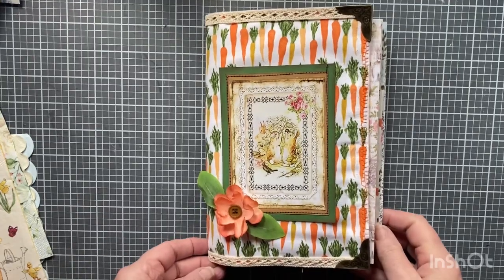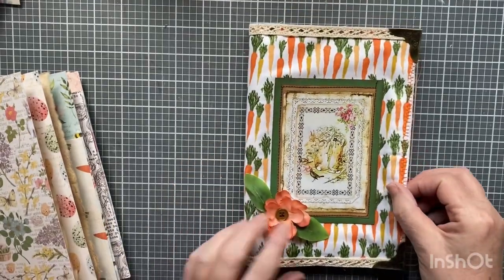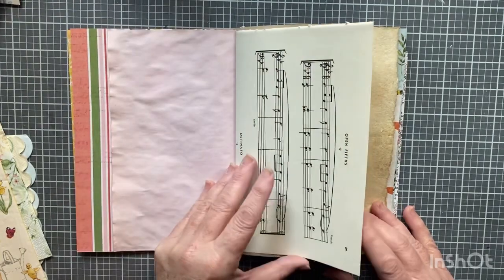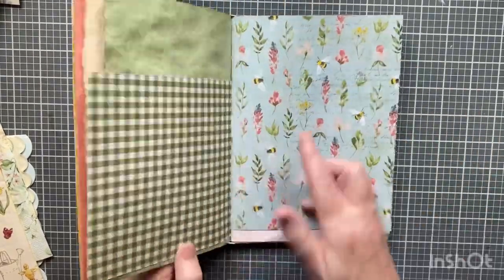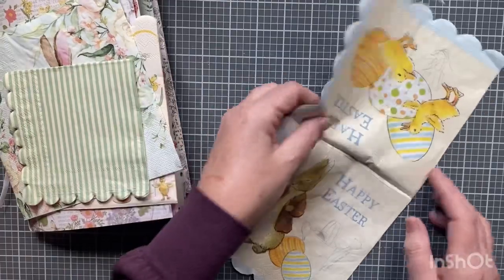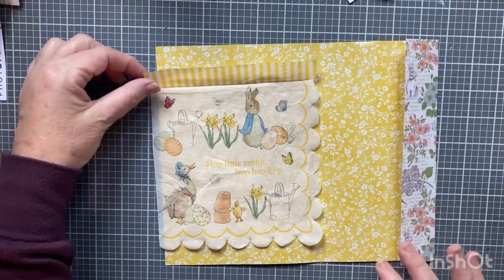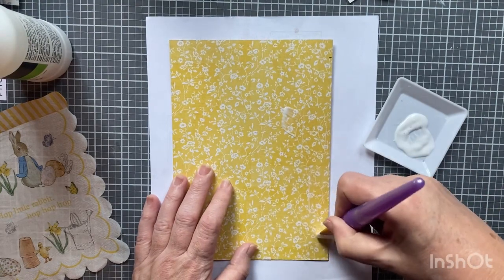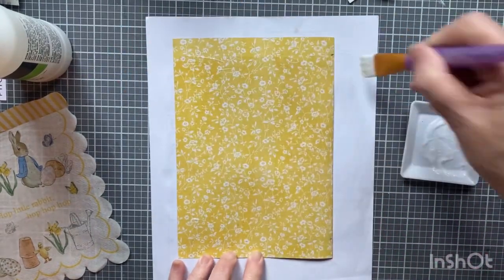Vintage Easter Journal Cover | Decoupage Pages | Peter Rabbit Napkins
I started creating my vintage Easter journal cover, and decoupaged pages using super cute Peter Rabbit napkins. I hope you enjoy!